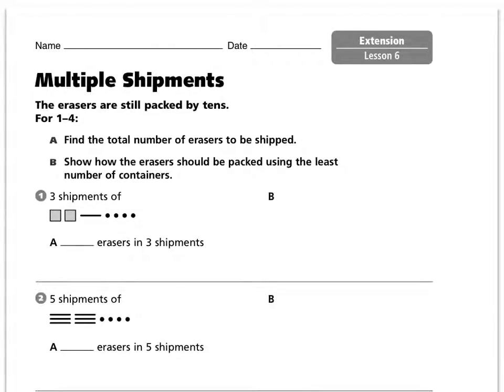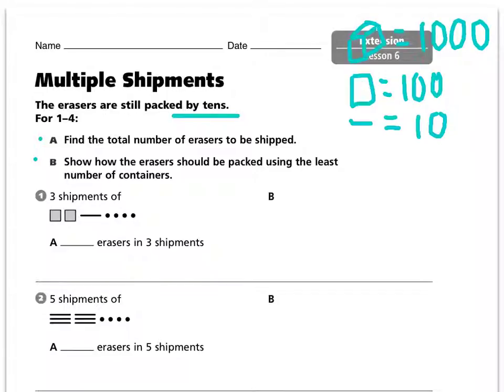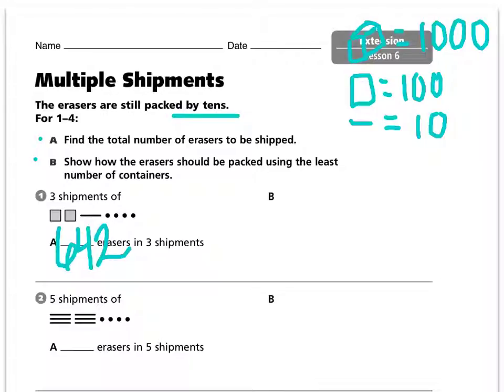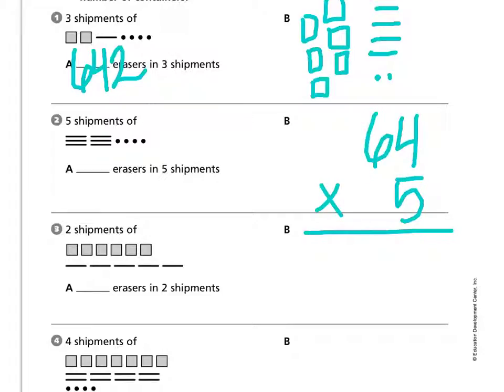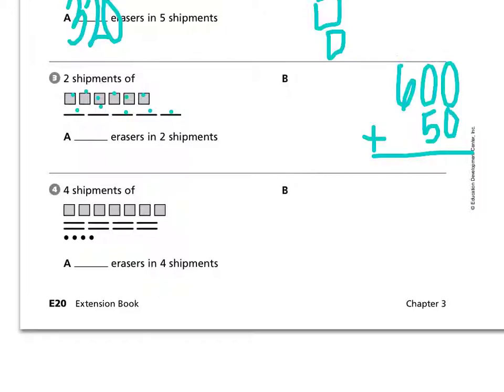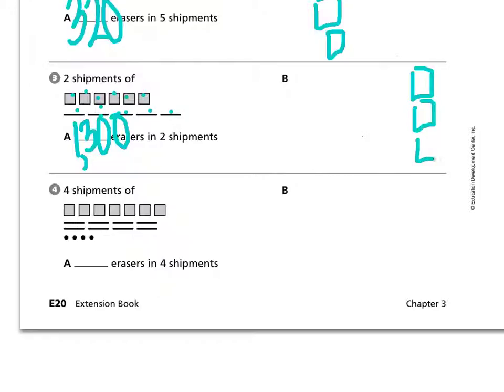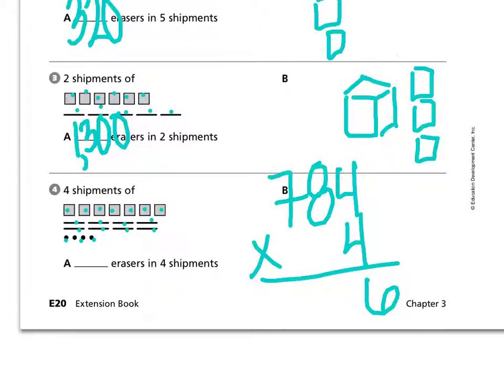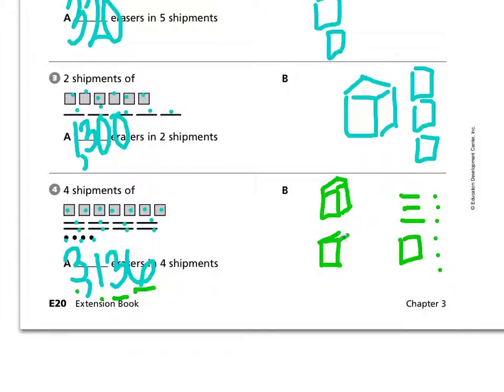C3L6 Extension Think Math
C3L6Extension